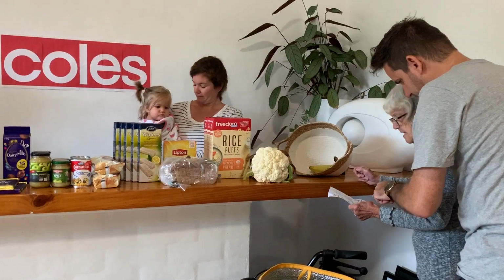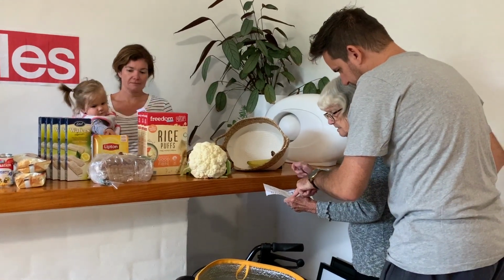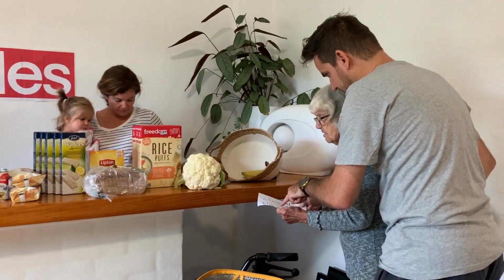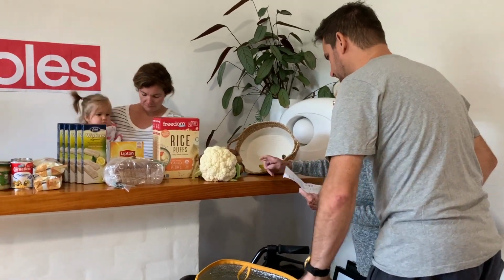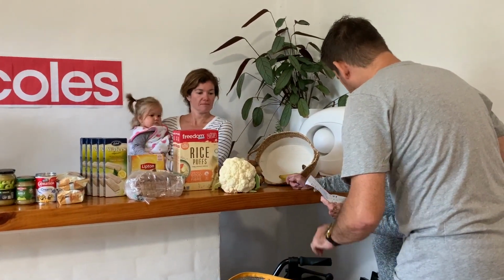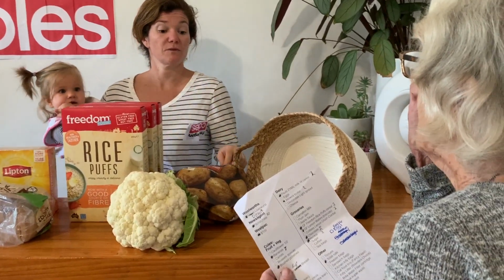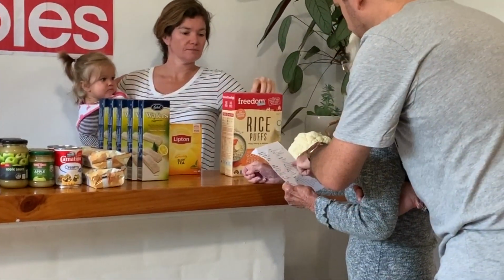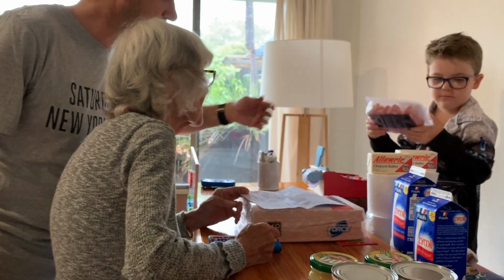Self Isolating Family Creates Home Supermarket Experience to Help Grandmother With Dementia